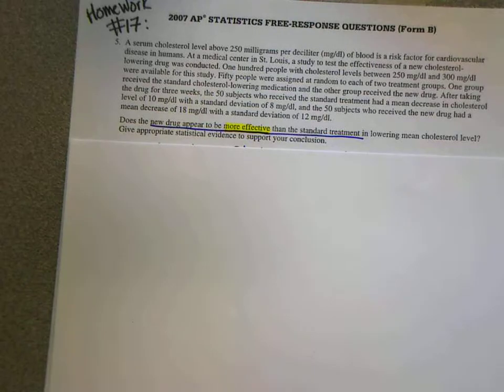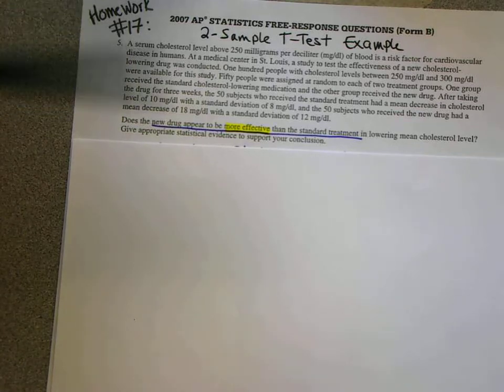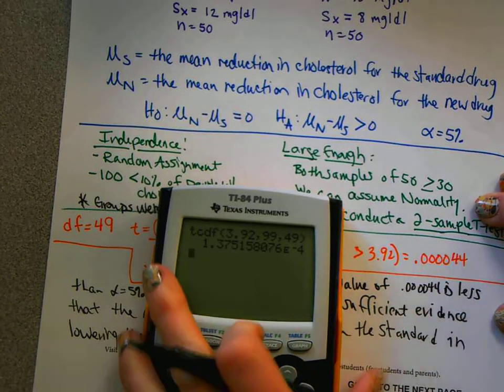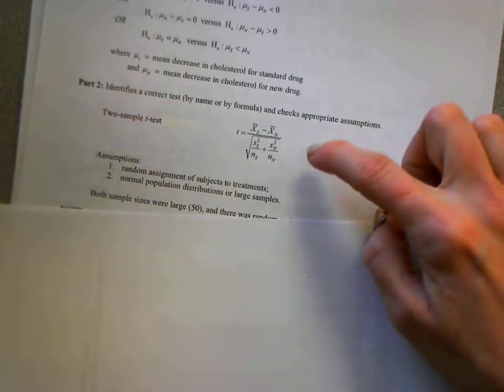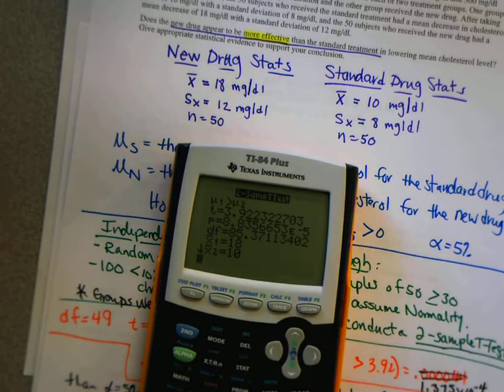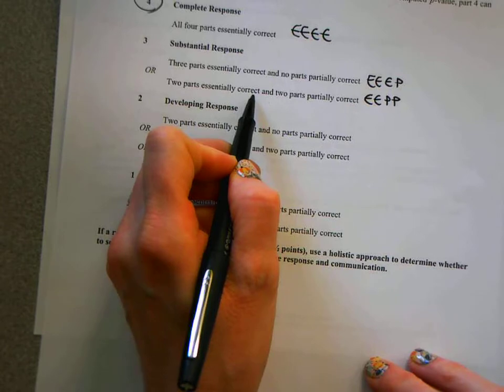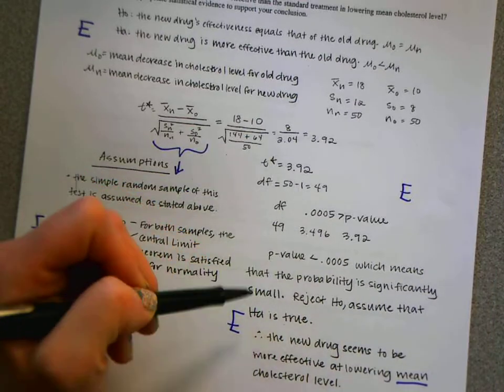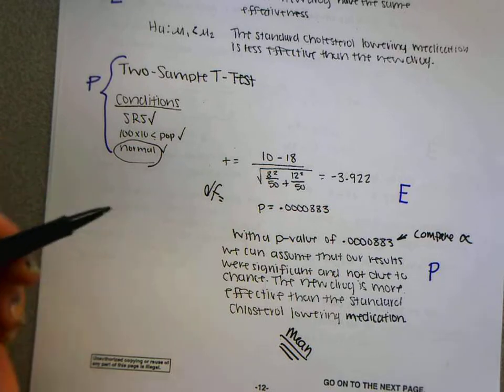10.2 2 Sample T Test Example